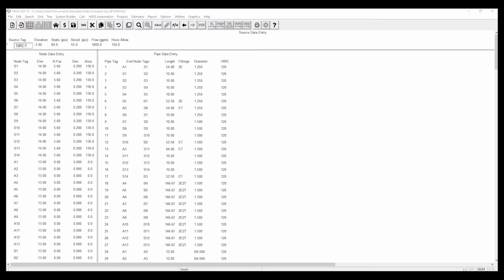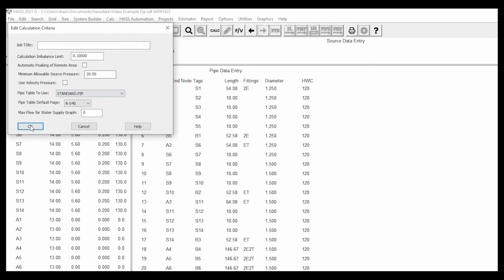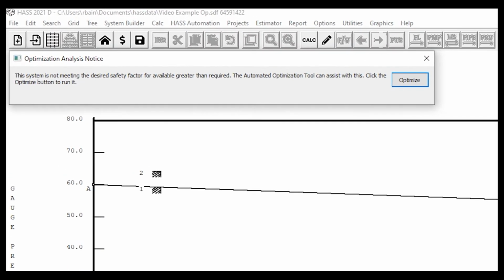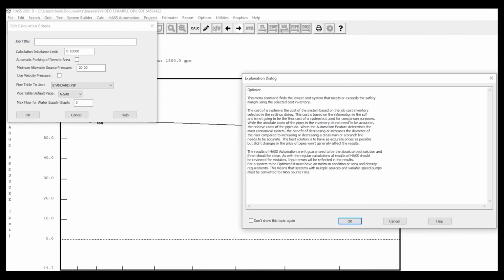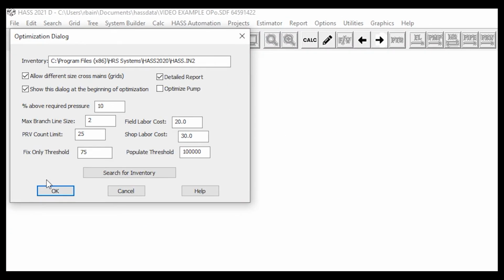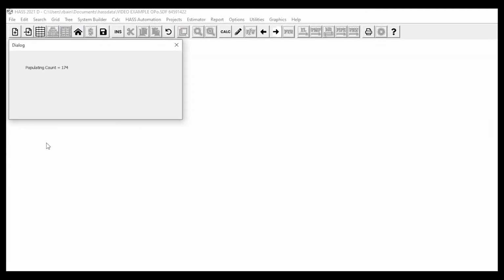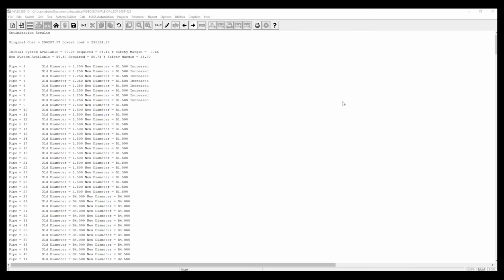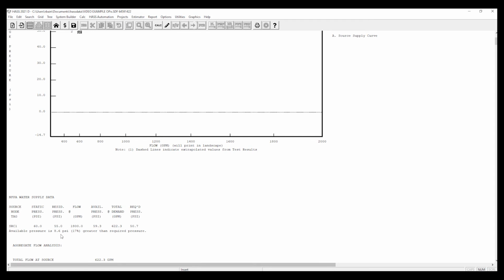HASS Optimizer Option 1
This video walk users through one of the three processes of how to use the optimizer tool in HASS 2021.